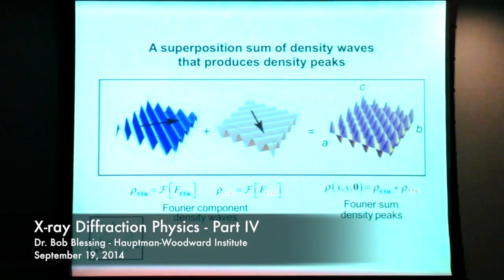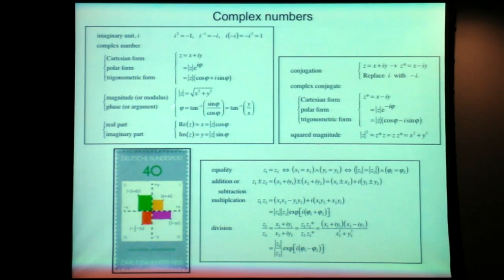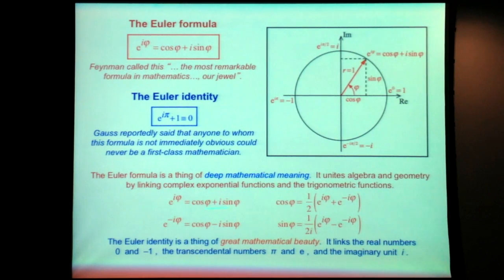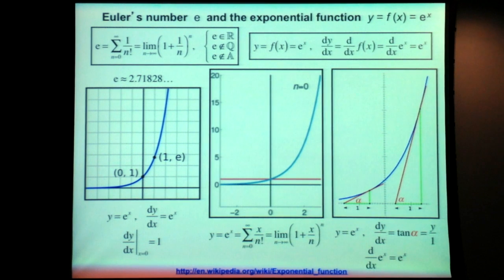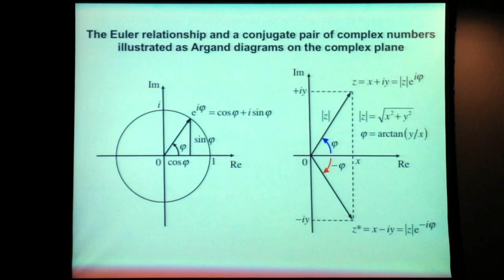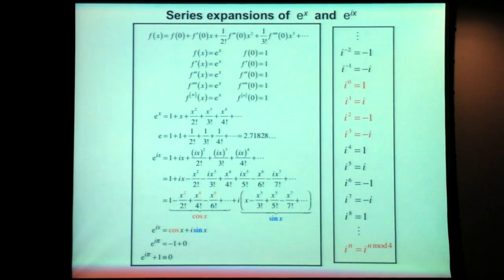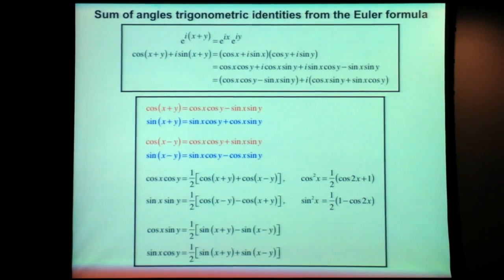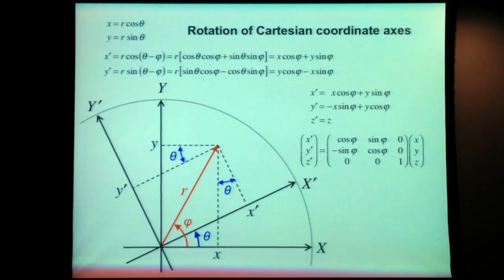X-ray Diffraction Physics Part IV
Dr. Bob Blessing - Hauptman-Woodward Institute